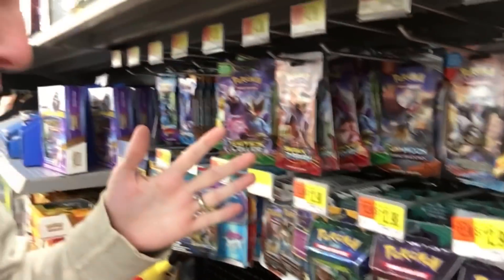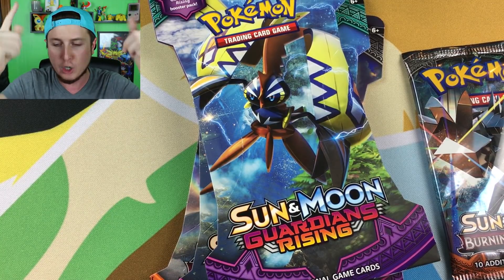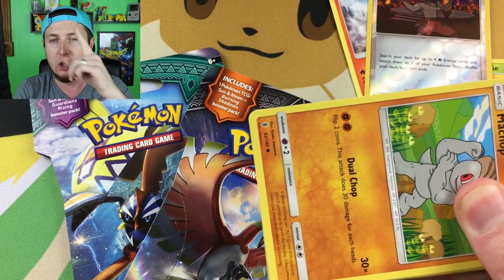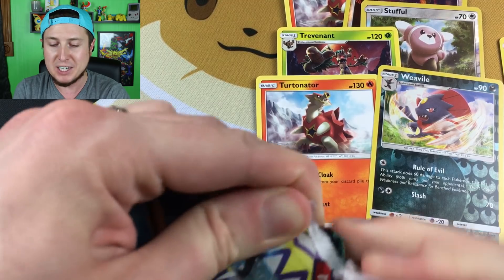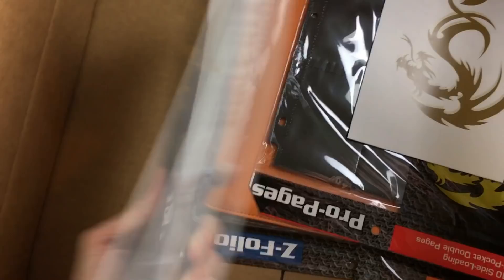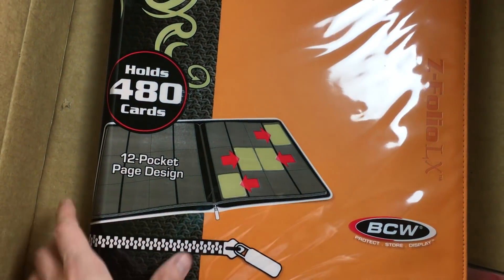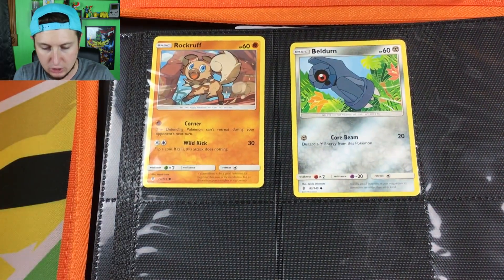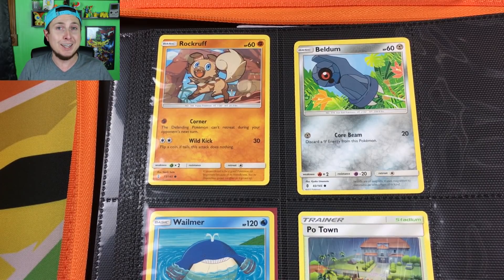HUGE MYSTERY BOX UNBOXING | HOW TO STORE POKEMON CARD COLLECTION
Unboxing a mystery box that is big! Opening Pokemon cards from Burning Shadows and Guardians rising as well as showing off some great ways on How To Store your Pokemon card collection! Lots of cool stuff from binders and sleeves to a deck box!
All storage items are made by BCW! All these opinions are strictly mine and no one else.

SEND YOUR FAN-MAIL HERE to be opened on camera:
RealBreakingNate
USA